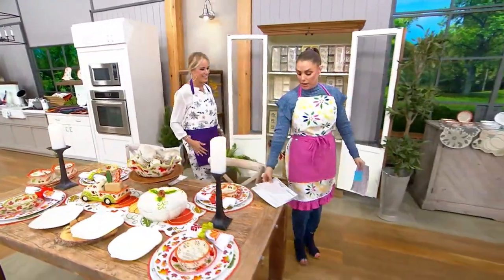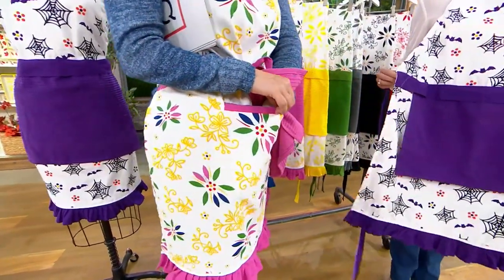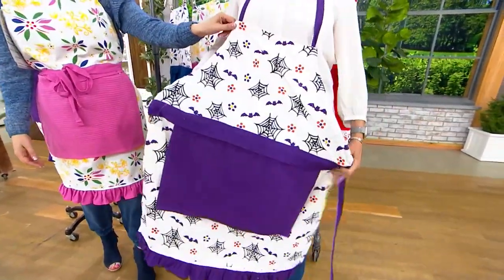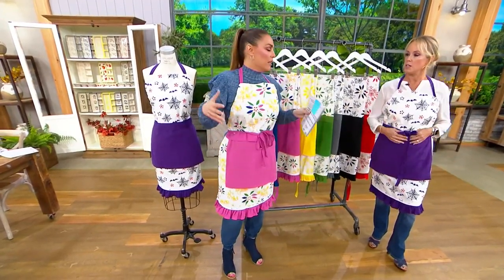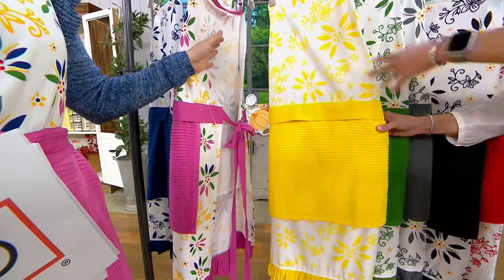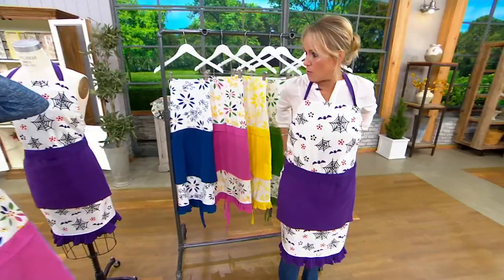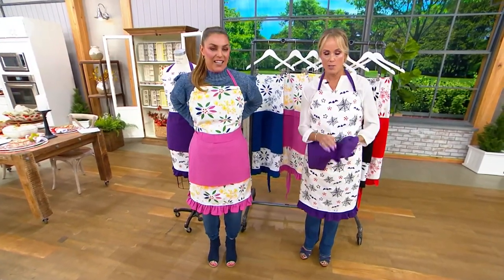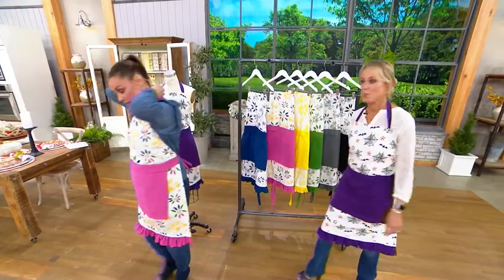Temp-tations Adjustable Printed Apron with Detachable Towel on QVC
Temp-tations Adjustable Printed Apron with Detachable Towel

Catches spills and splashes? Why, of course! But this food- and fashion-friendly apron will also catch their eye with its pretty print and ruffled hem. A detachable terry towel is always there to dry off wet hands or lend a hand when it's time to clean up. From Temp-tations&reg; Ovenware.